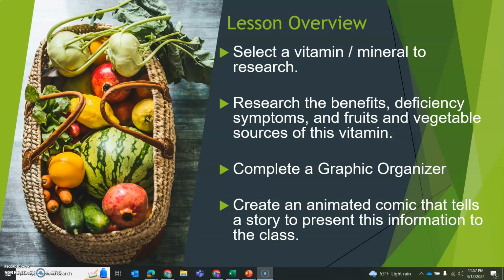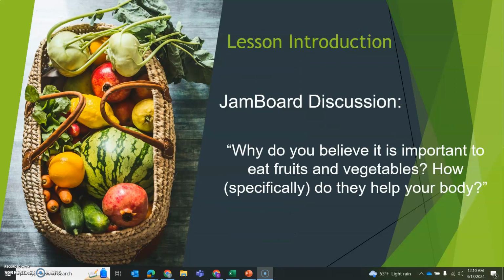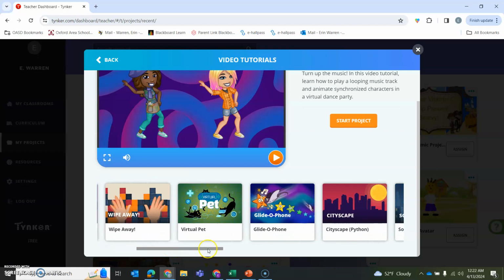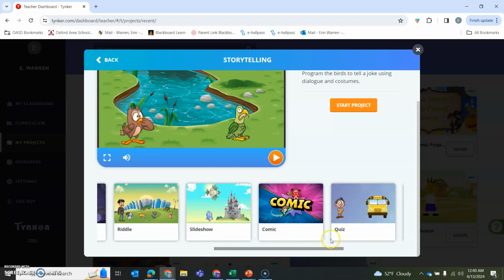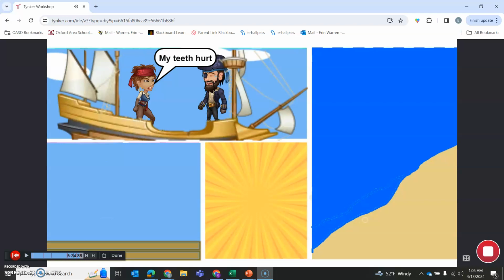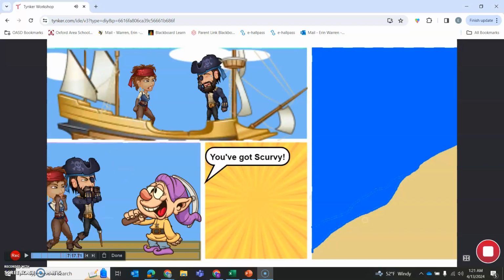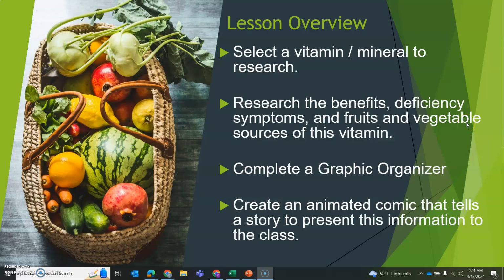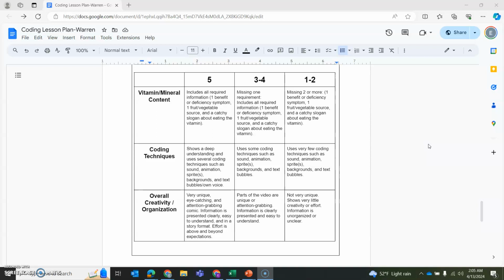MED7815 Coding Module / Lesson - Warren